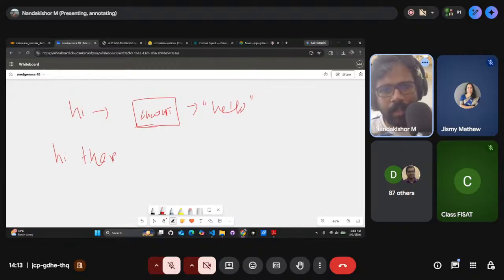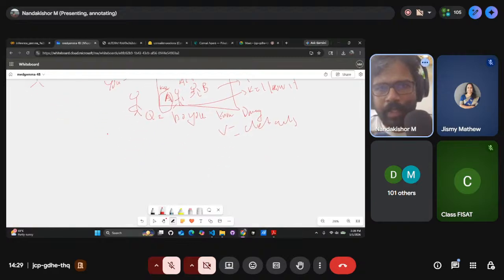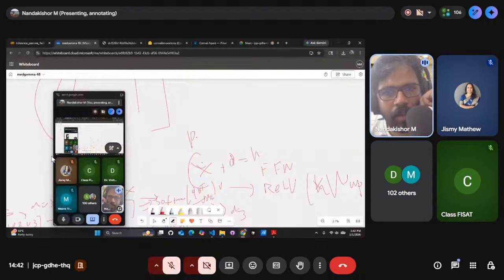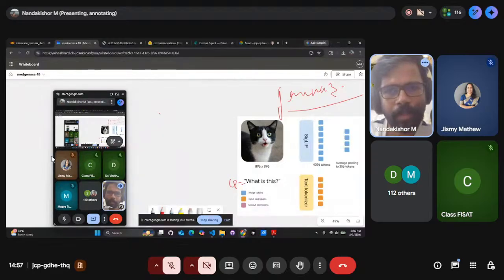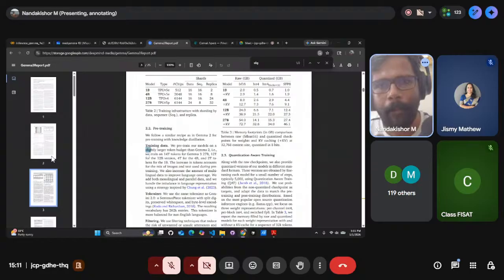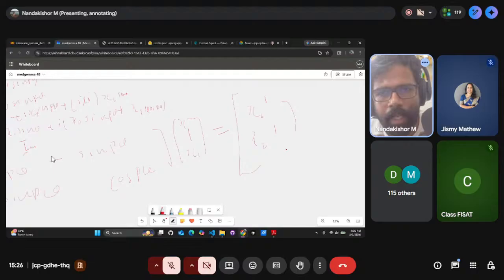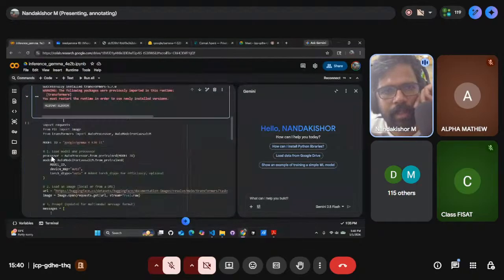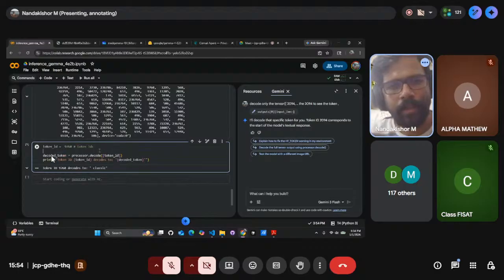Six Days National Level FDP on Generative AI and Building LLM | Live | Day 5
Six Days National Level FDP on Generative AI and Building LLM | Organized by Dept. of Computer Science and Engineering | FISAT | 27th April 2026 - 2nd May 2026